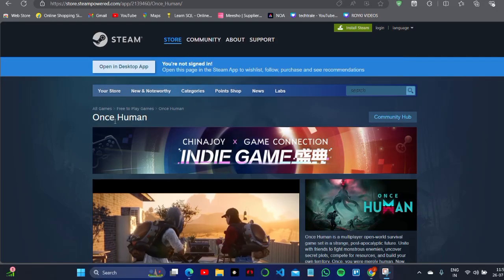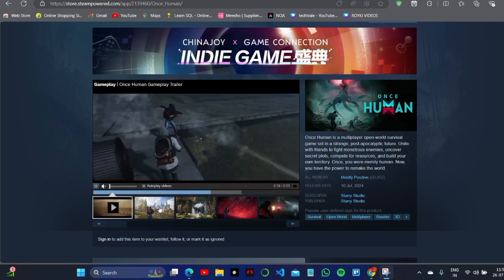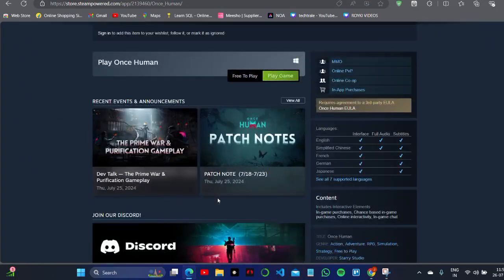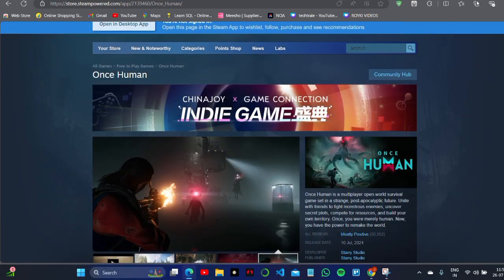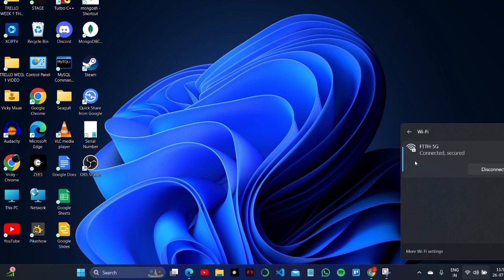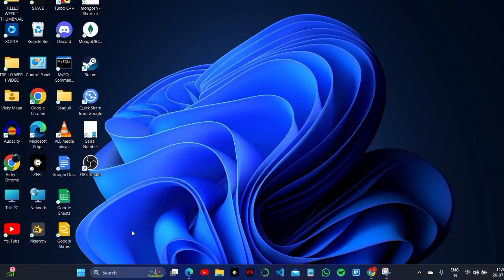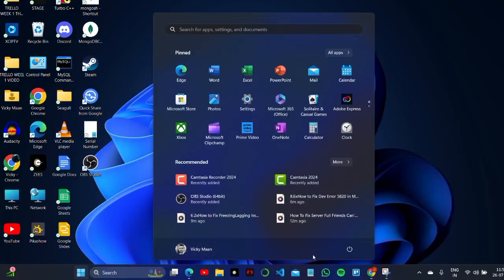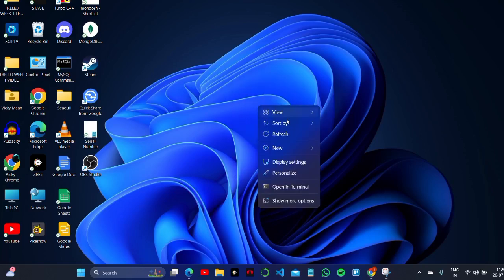Once Human Verifying Downloaded Files (Working Method) - Stuck On Loading Screen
Welcome Here's Once Human Verifying Downloaded Files and also Stuck On Loading Screen issues resolved method.